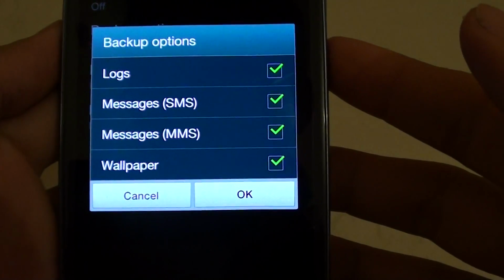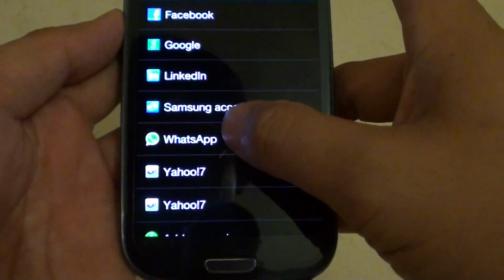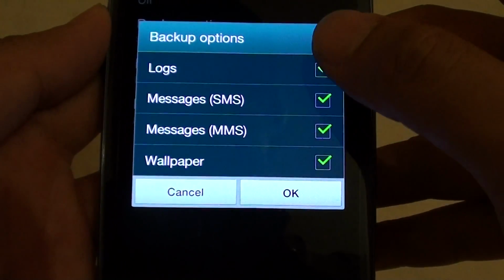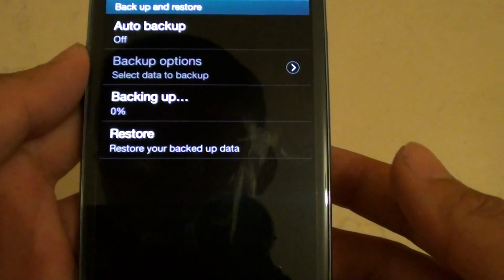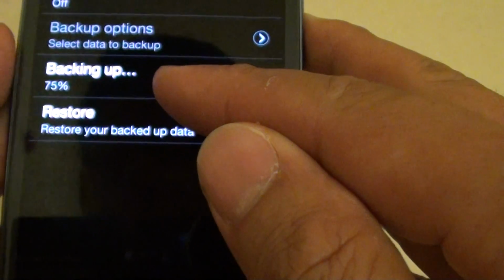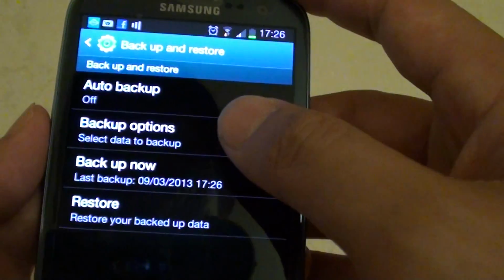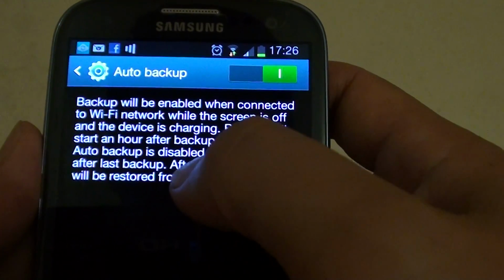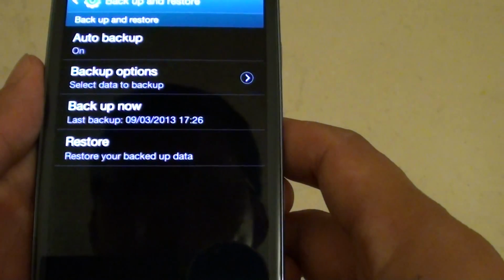Samsung Galaxy S3: How to Backup Logs, SMS, MMS messages and Wallpaper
Learn how to back up logs, sms, mms messages and Wallpaper on the Samsung Galaxy S3.